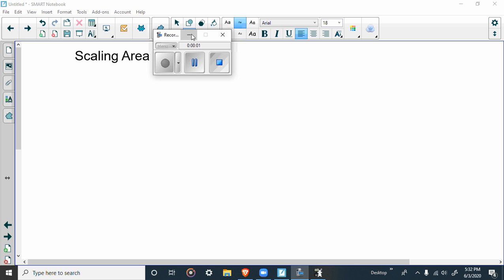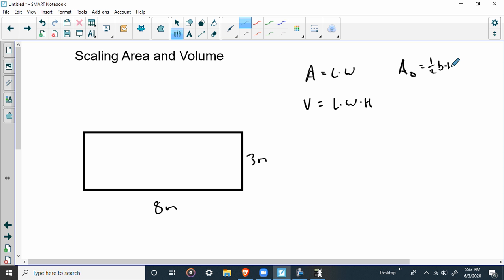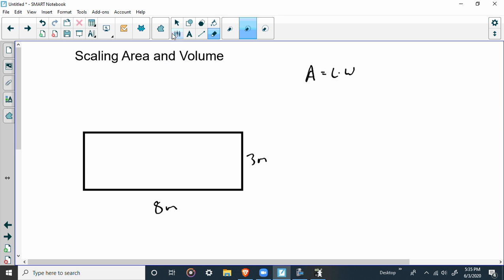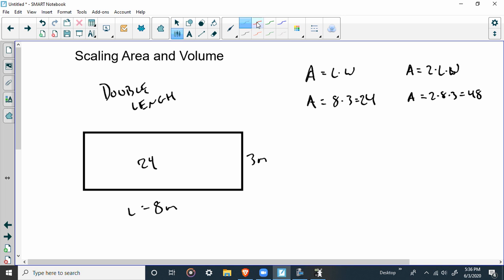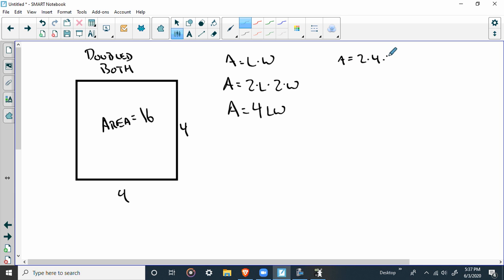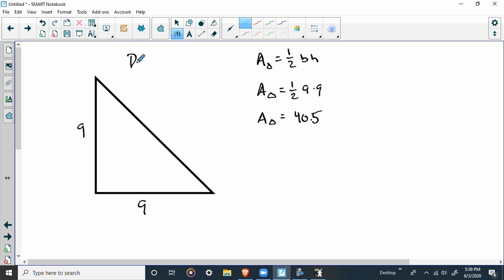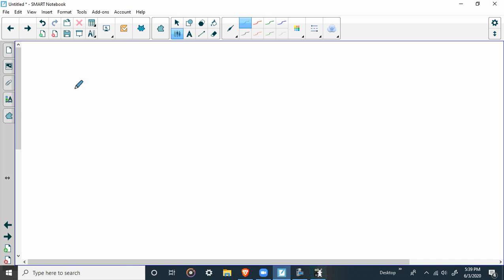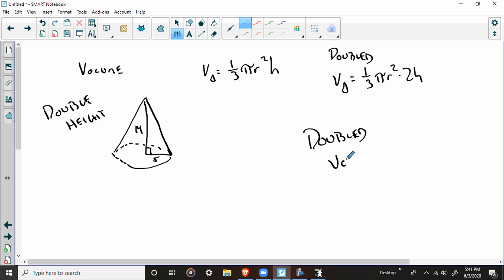Volume Area and Scaling